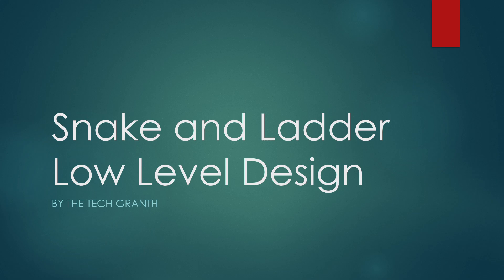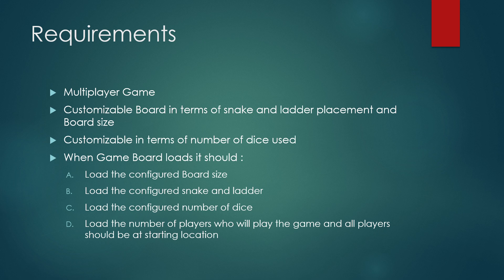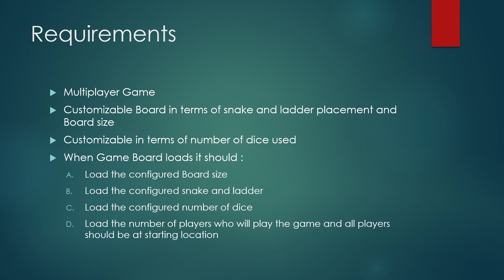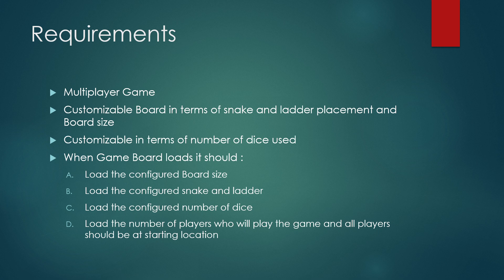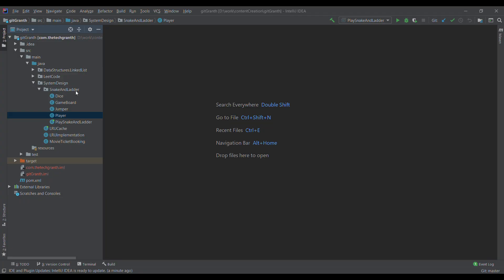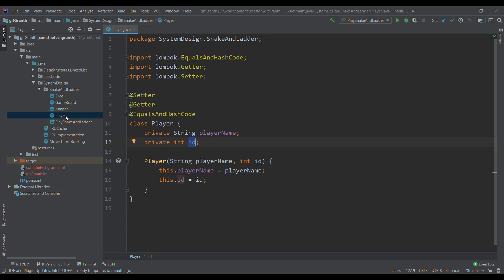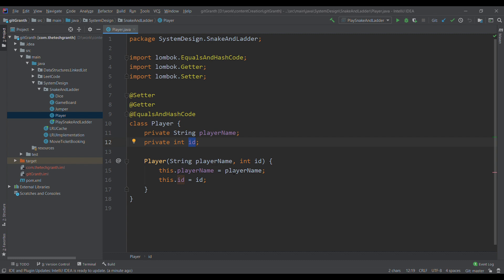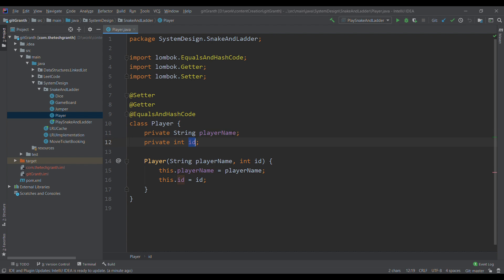System Design : Snake and Ladder | Low Level System Design | Machine Coding | OOPS Design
System Design | SystemDesign
Snake and Ladder Game low level system design is a common interview problem. It has also been asked in FAANG.
The code that I am going to show you in this video is the original code that I wrote in an interview of a tech company, so it has scope for refactor and optimization.

Interview was for a role of 9yrs of experience as Java backend Engineer and this code was accepted by the interviewer and I was able to clear the round.